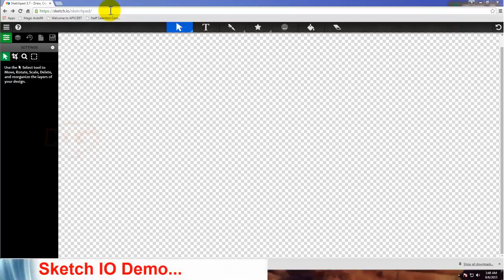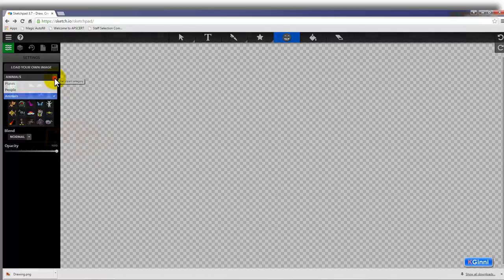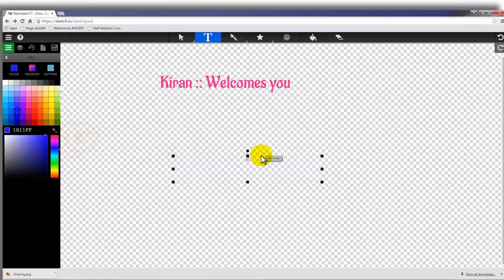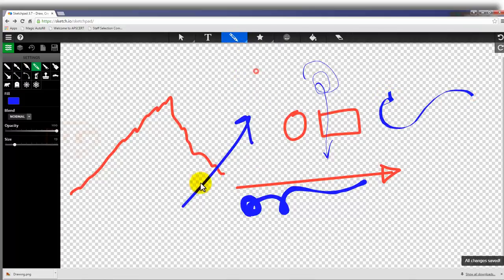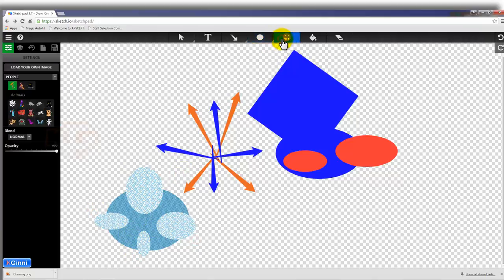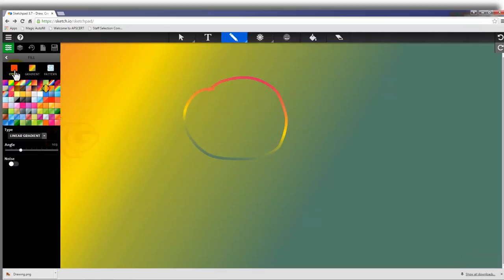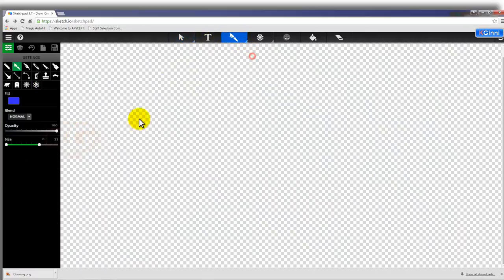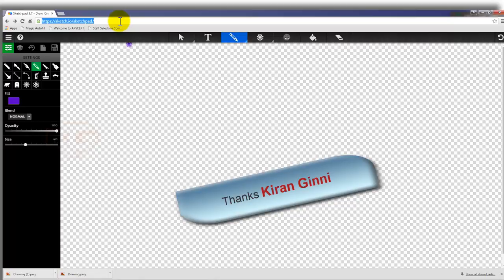Sketch io Demo !! Online Painting tool !! Good for Kids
Demo on Sketch tool online. You need not install to your PC. All you got to do is to type this URL in the browser while connected to Internet.

Enjoy your masterpieces created on this online tool easily.
I spend lot of time with my kids doing some pictures with the tools available. There are tons of funny tools to work with and provide good pictures, easily. The same if you want to do on paper takes time and lot of wastage.

It would be great if you have "wacom" tablet for the input device instead of Mouse to do better with this application.

Thanks
Kiran G